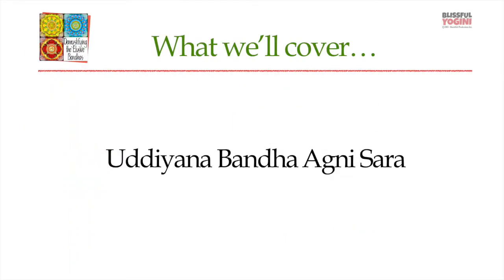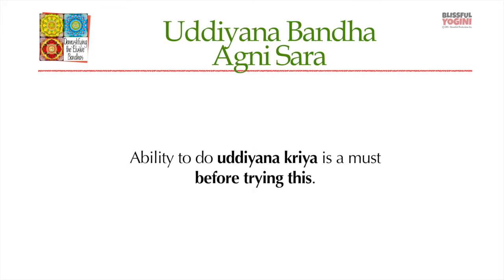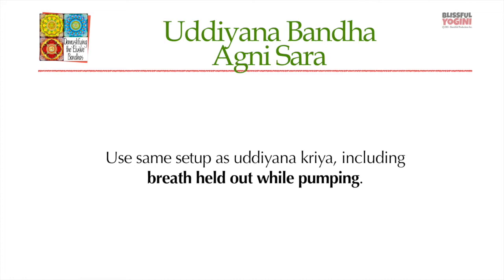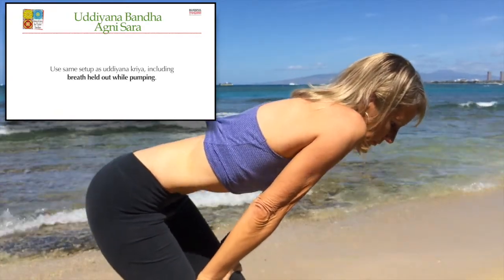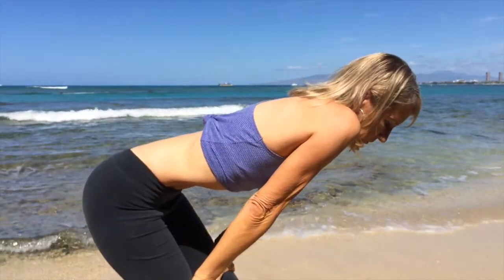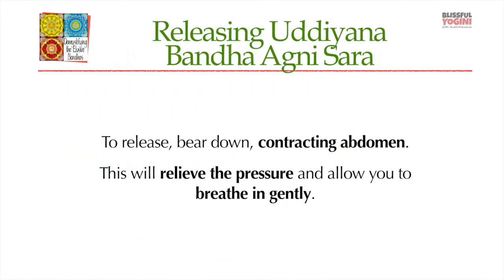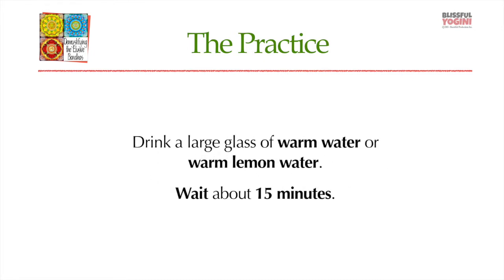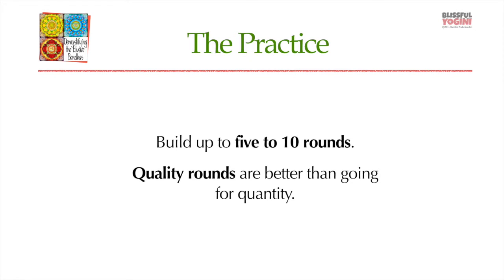Mod 6f - Elusive Bandhas - uddiyana bandha agni sara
This full course, Demystifying the Elusive Bandhas, can be purchased on our

A ton of other outstanding resources for yoga teachers can be found free on our

Please leave questions or comments below—we'd love to hear from you!  :o)

Mahalo 🌴🌈 and namasté 🙏🏾

Rupali & Tania